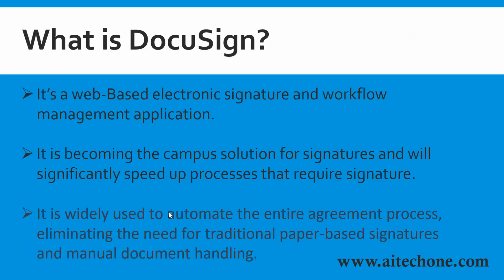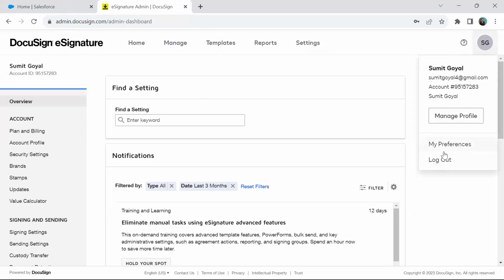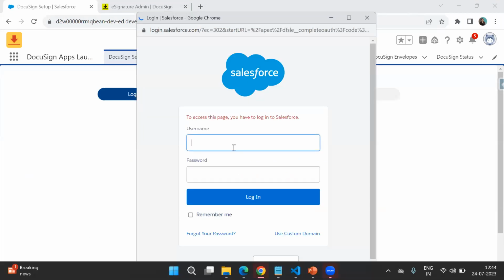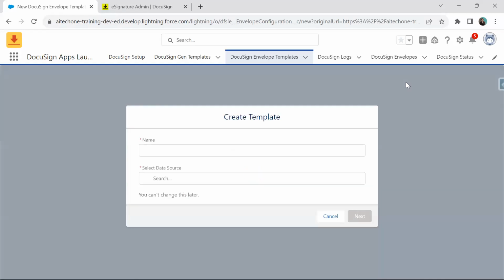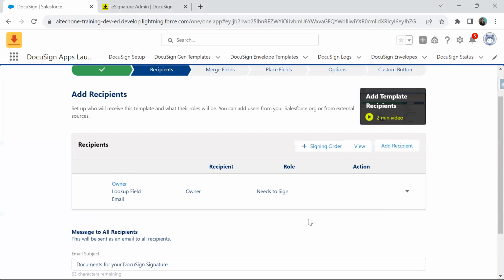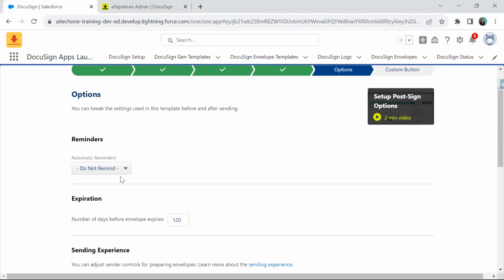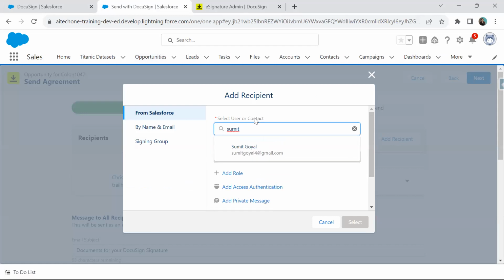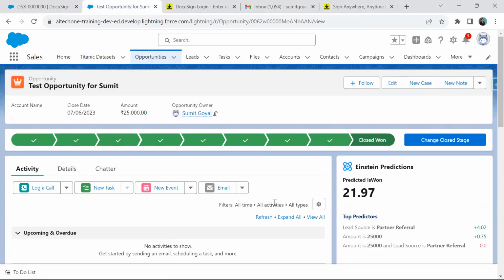Salesforce DocuSign Integration: How to Integration Salesforce with DocuSign